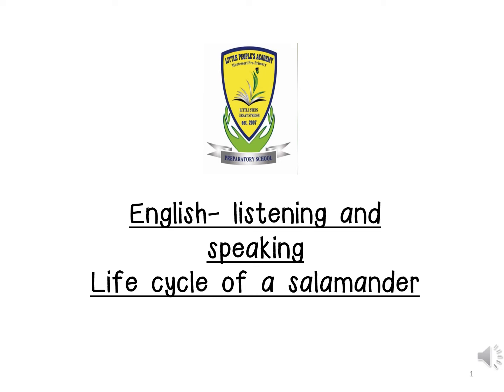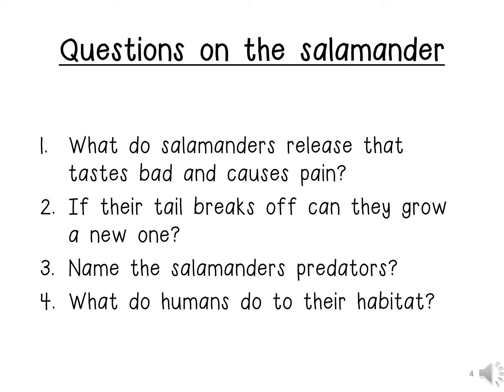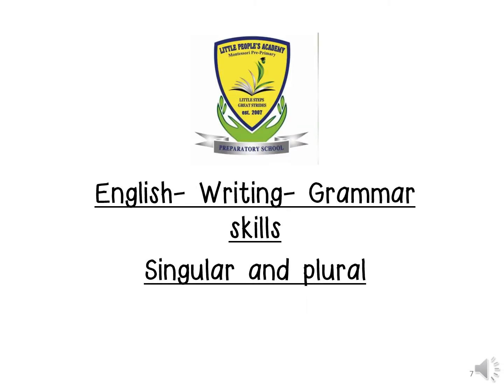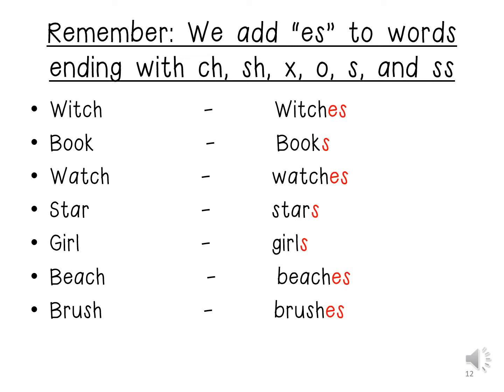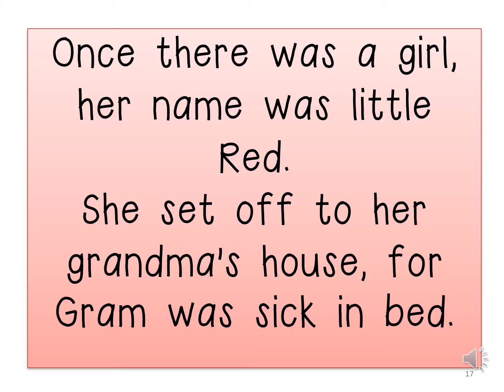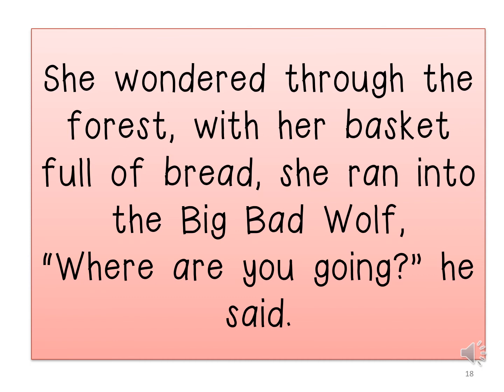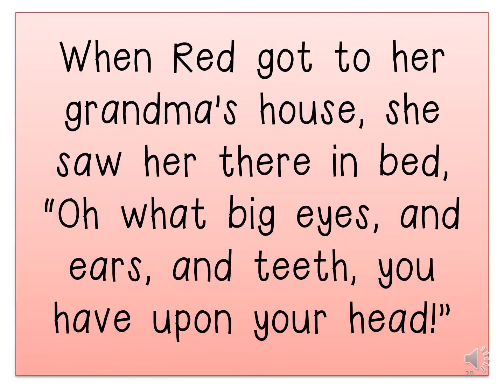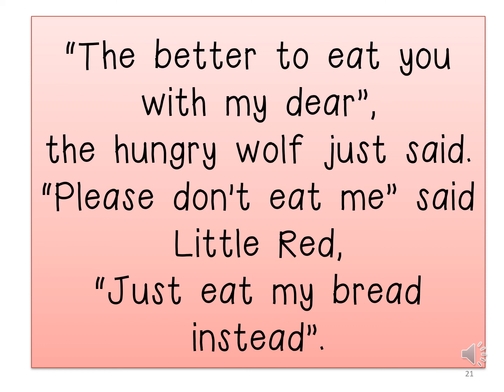Grade 2 Term 3 Week 2 English Lesson Wednesday